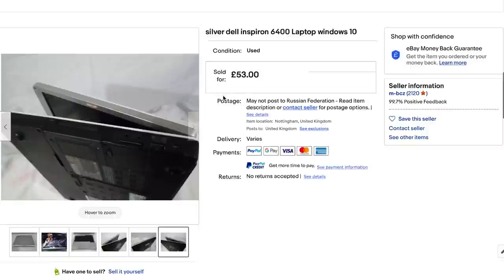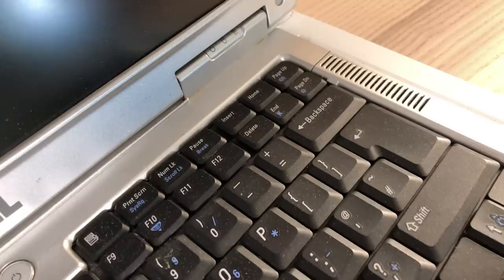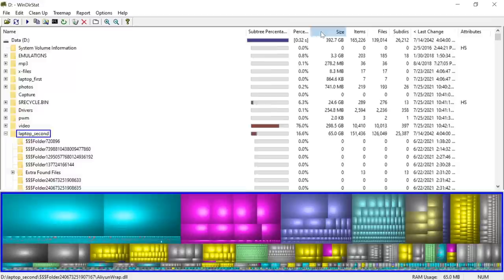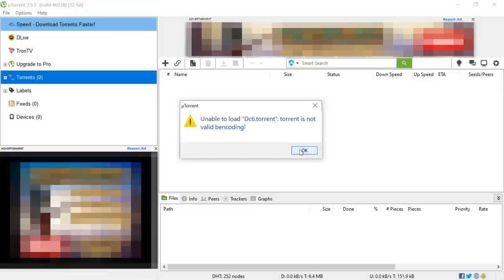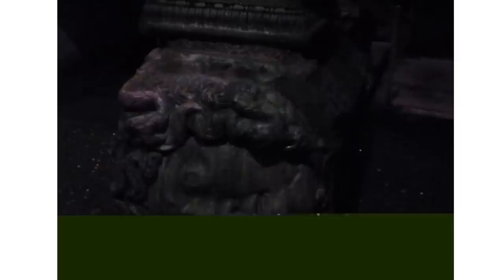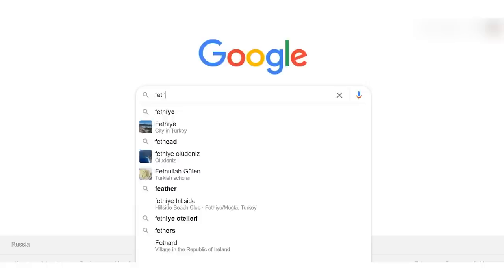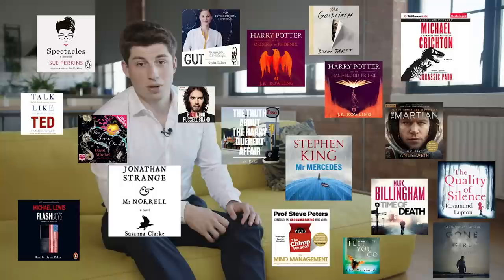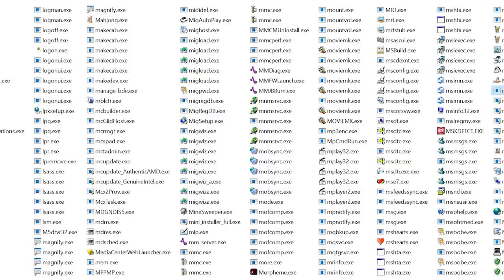What I Found On A Stranger's Laptop From eBay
Hello! In this video, I’m going to tell you about a real and frightening story about how I bought two laptops on Ebay and recovered the owners' personal data from them. What do you think I found? How can you protect yourself if your laptop falls into the clutches of scammers (even if you think that you deleted all of the old files)?

Watch our new video to find out!

00:00 Intro
00:40 Principles of data recovery
01:06 Laptops
02:03 Unpacking
02:42 Preparing for data recovery
03:23 Disclaimer
03:33 First Attempt
04:45 Second attempt
05:31 Libraries and drivers
07:33 Music
08:47 Videos
09:26 Photos
11:54 Investigation: Web Surfing
13:04 The Person
14:55 Helen’s Hobbies
15:45 Helen’s Work
18:13 Helen’s Family
20:15 CU IRL Y/N
20:59 How to protect yourself
22:51 General Advises

Useful links